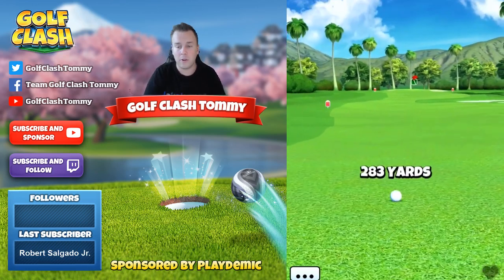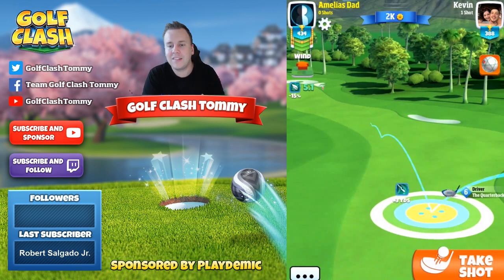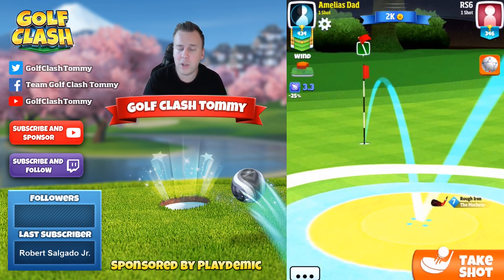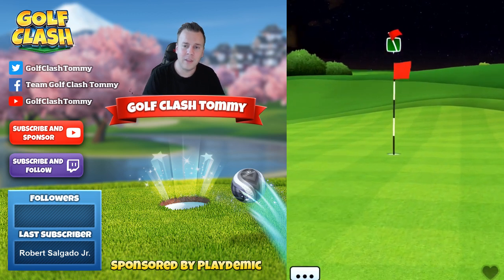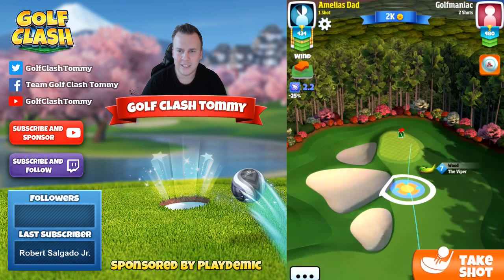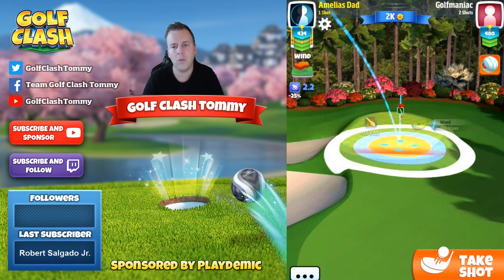Golf Clash tips, Playthrough, Hole 1-9 - ROOKIE - TOURNAMENT WIND! Labor Day Tournament!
0:20 - Hole 1, Par 5
3:25 - Hole 2, Par 3
4:59 - Hole 3, Par 4
7:47 - Hole 4, Par 3
9:23 - Hole 5, Par 5
12:53 - Hole 6, Par 4
15:48 - Hole 7, Par 3
17:33 - Hole 8, Par 4
20:55 - Hole 9, Par 5

Make a comment in the comment section below if you do have any questions.